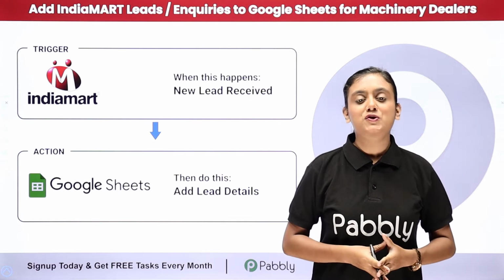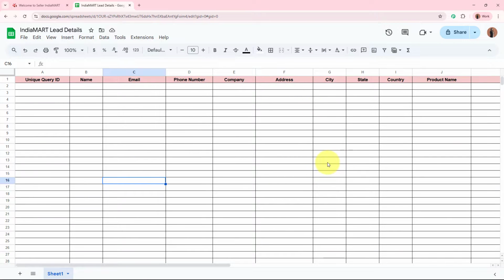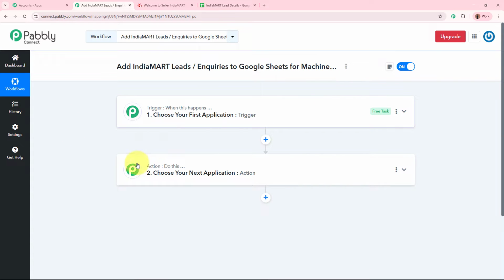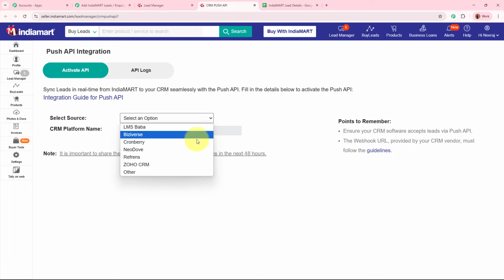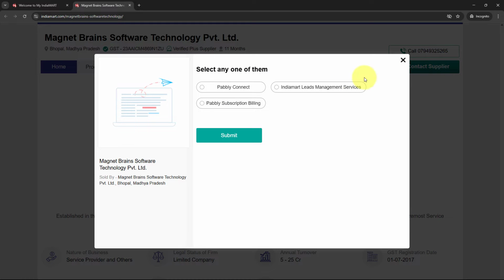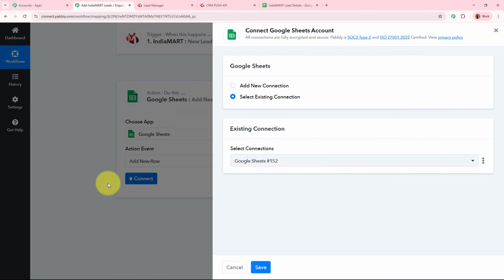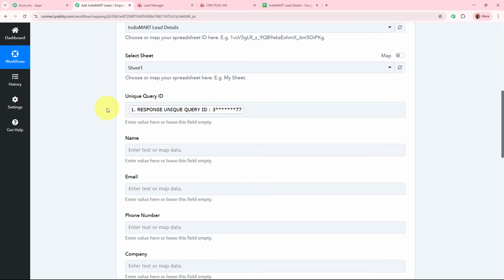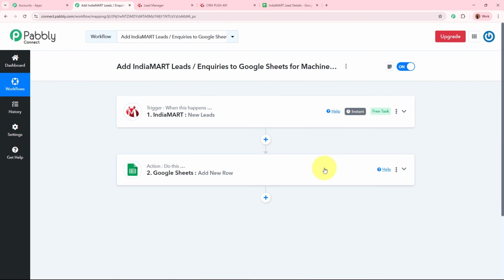How to Add IndiaMART Leads / Enquiries to Google Sheets for Machinery Dealers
In this video, you'll learn how to automatically add IndiaMART leads and enquiries to Google Sheets, specifically tailored for machinery dealers. We’ll demonstrate how to capture leads from IndiaMART and seamlessly input them into Google Sheets for easy access and management. Pabbly Connect simplifies this process by automating the data transfer, eliminating the need for manual entries and ensuring all your leads are organized in one place. This efficient setup saves you time and helps you focus on converting leads into sales.

Use Case:-

I deal in packaging machinery. Now every inquiry I get from IndiaMART is auto-logged in Google Sheets, helping my sales team follow up faster.

Benefits of Pabbly Connect:

1. Automation: Save time, money, and resources by automating tasks.

2. Integration: Connect various web services to create efficient workflows.

3. Security: Enjoy industry-standard security for your data.

4. Scalability: Easily add new applications and services to your workflow.

5. Cost-effective: Choose from plans suitable for different business sizes, with no charges for internal tasks.